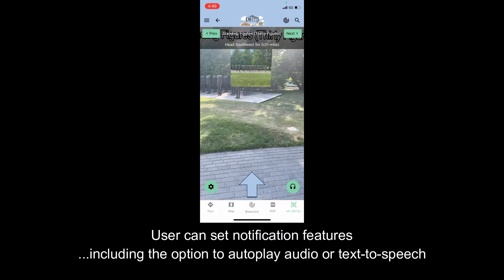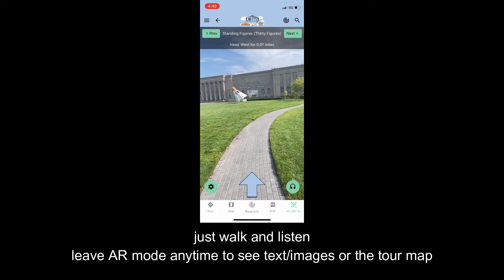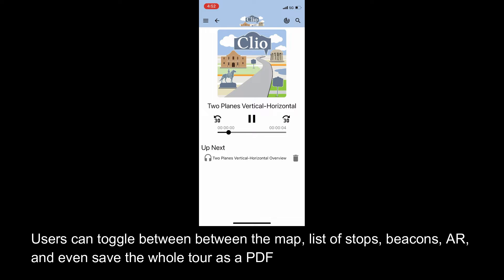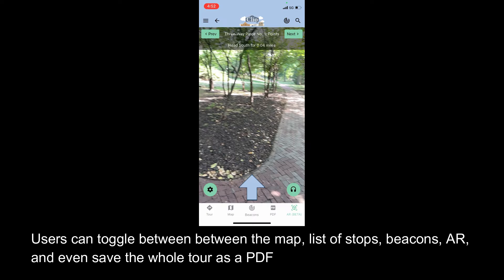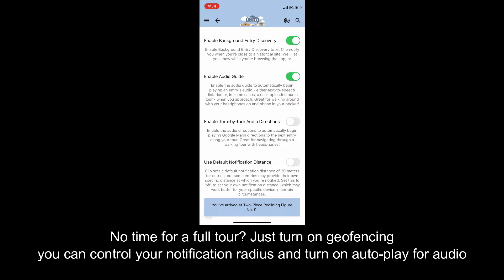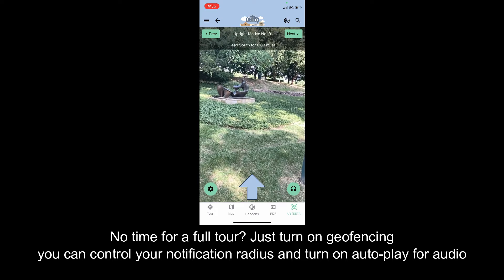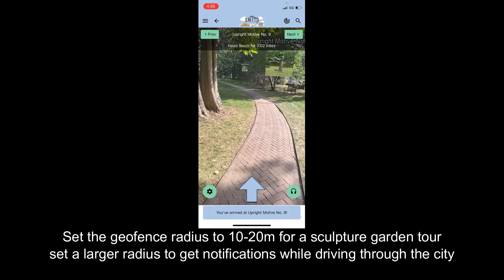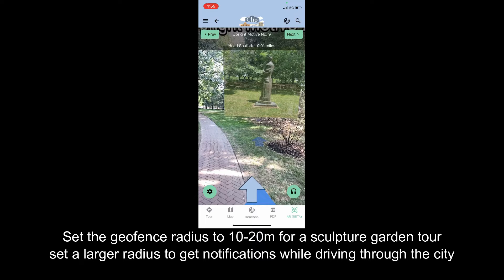Clio Tour Demo- Sculpture Garden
This short demo is a collection of screen recordings to demonstrate what one might see and hear on their phone while using Clio as they walk through a space-- in this case, the demo is within an outdoor sculpture garden. Please note that all of the audio in this video is just text-to-speech, and while each stop includes text, images, sources, links, and audio, this demo video only includes a few seconds at various parts of the tour to demonstrate how an organization might use Clio.